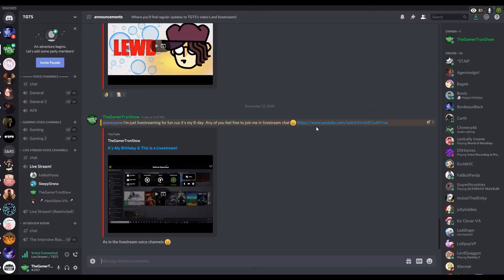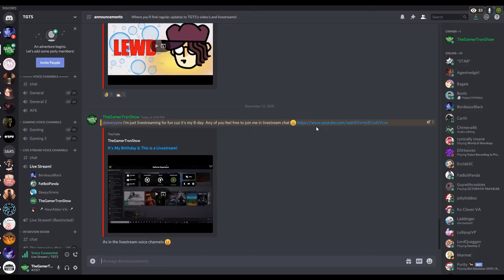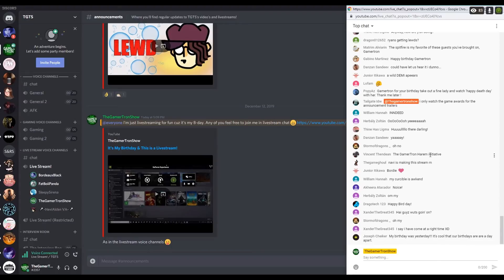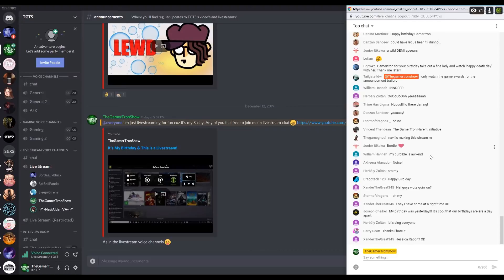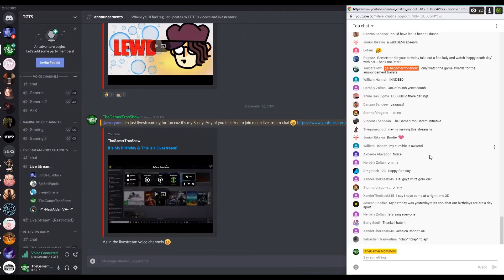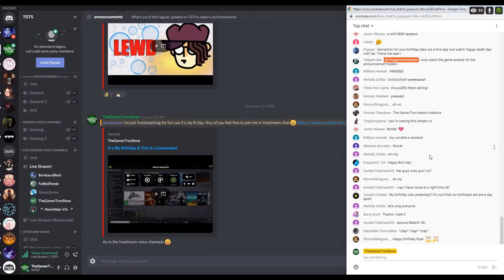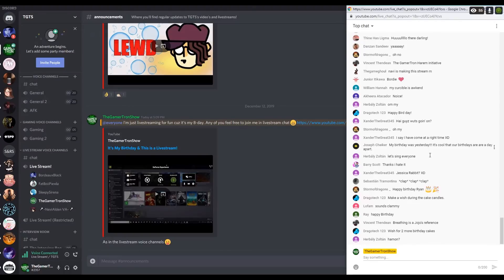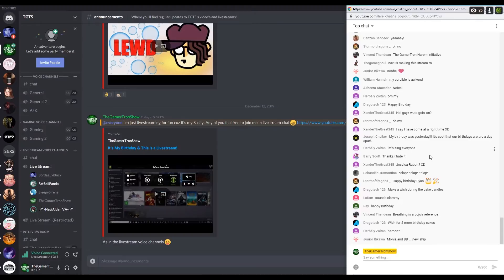Bordeaux Black Sings Happy Birthday to Me and it's just the BEST!!!